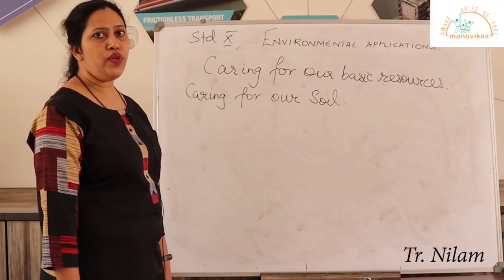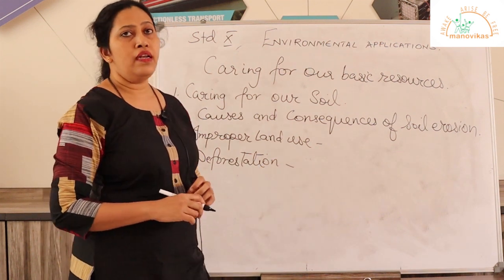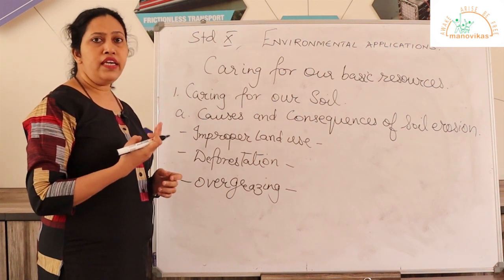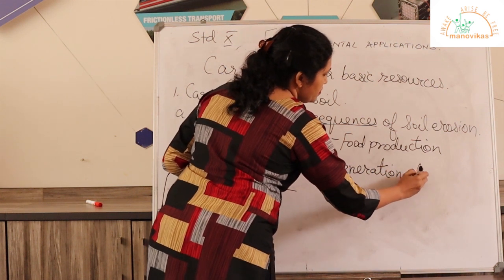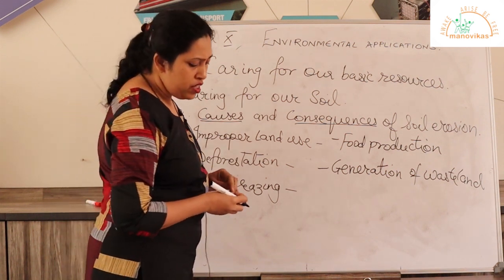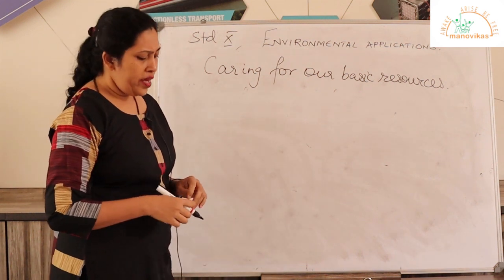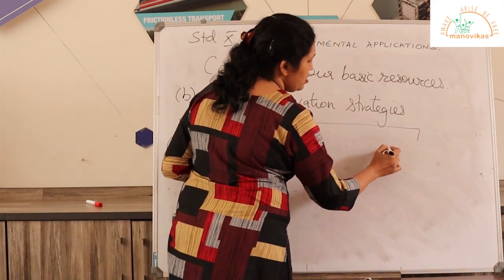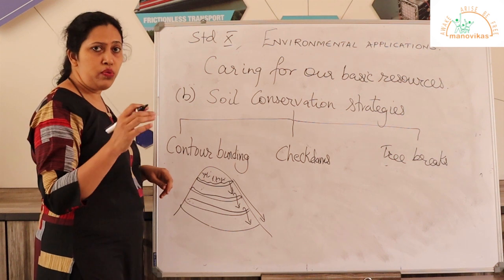Class X- Environmental Application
Topic: Caring for our basic resources